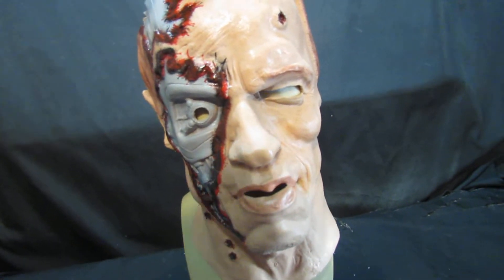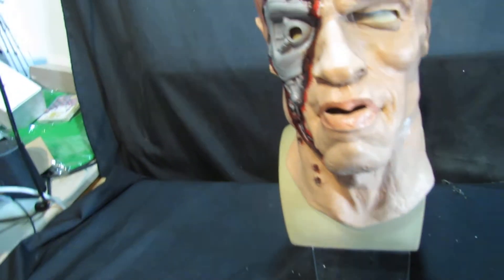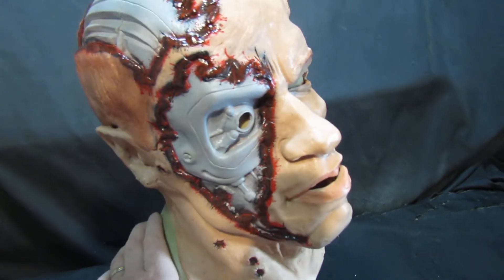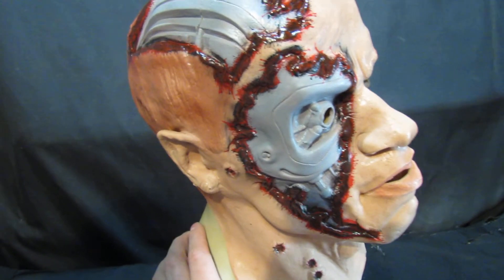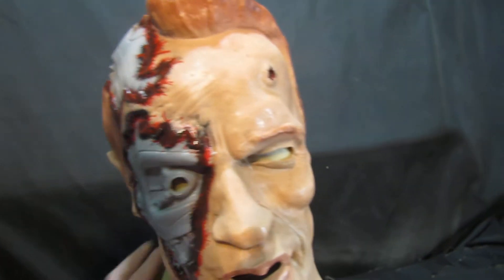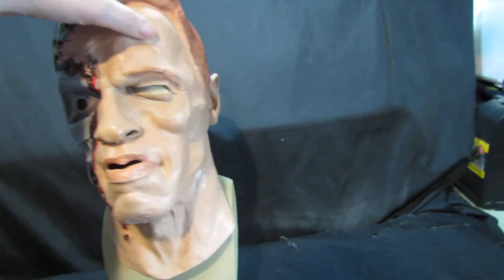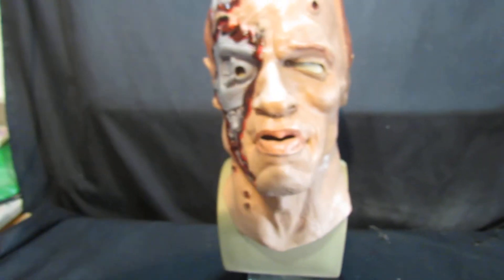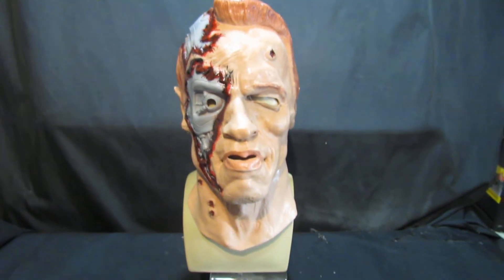Greyland Film Terminator/Robot Soft Latex Mask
Find all our masks and props in our shops.

Amazon UK